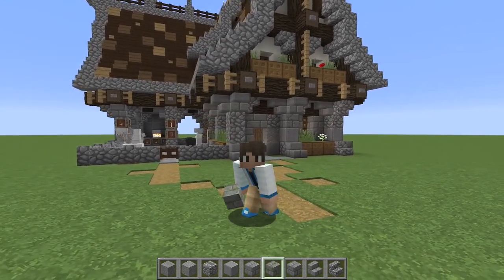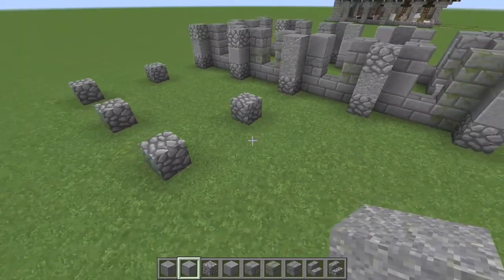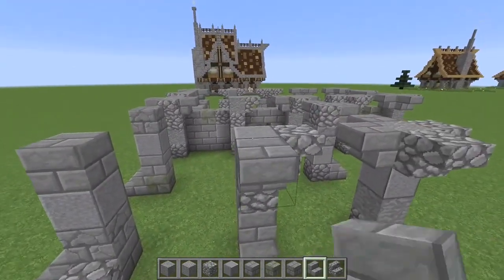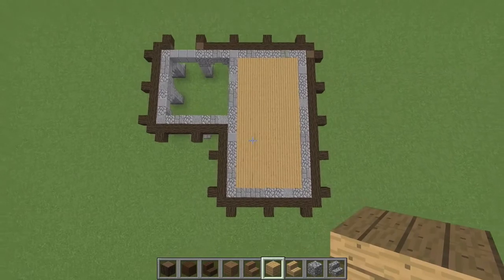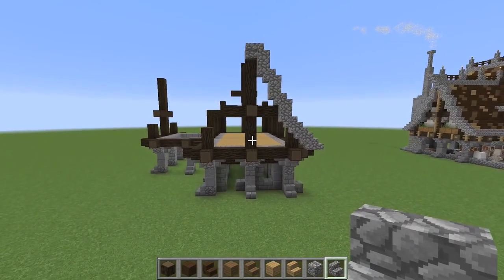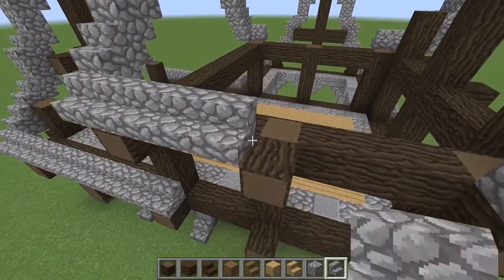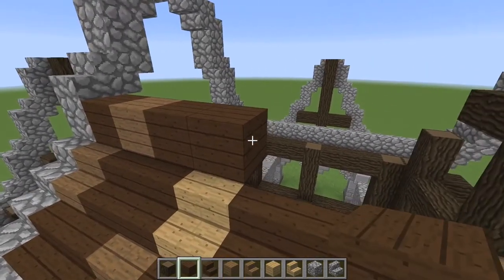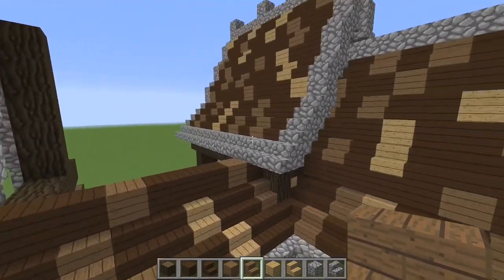Minecraft Tutorial: How to build a Large Medieval Blacksmith (part 1 structure)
Hex shows you how to build this large Medieval blacksmith, in this Minecraft Tutorial

This build will have 3 parts, because it's so big and detailed.  I worked really hard on this one I hope you like it.

Oh, something happened to the Audio, sorry it has only the left channel working on the voice :- (   !!